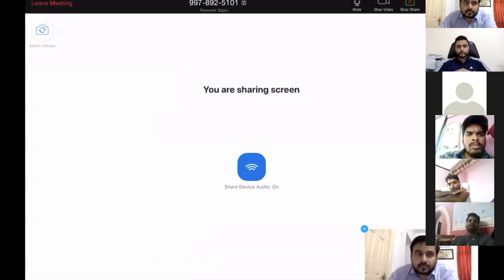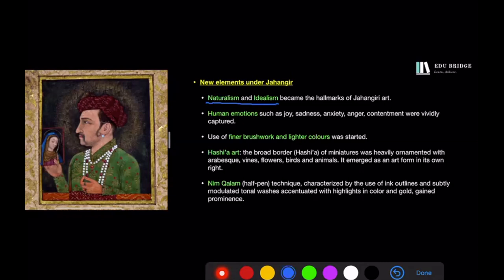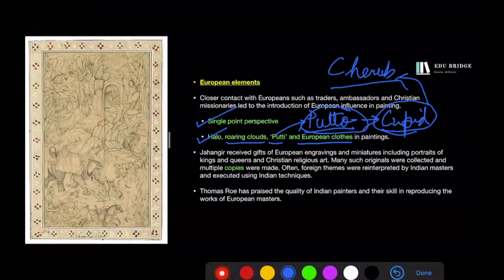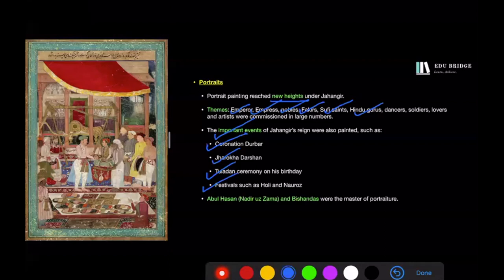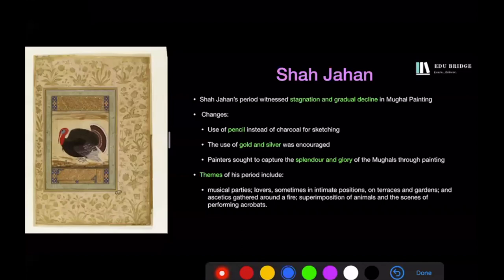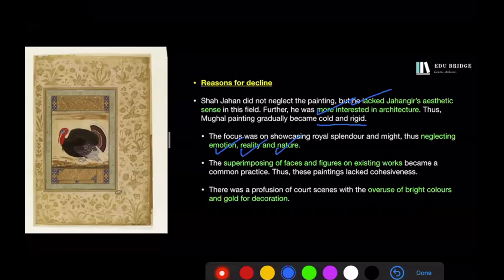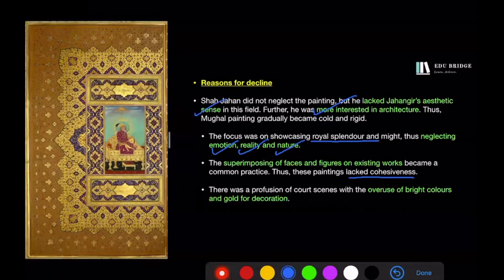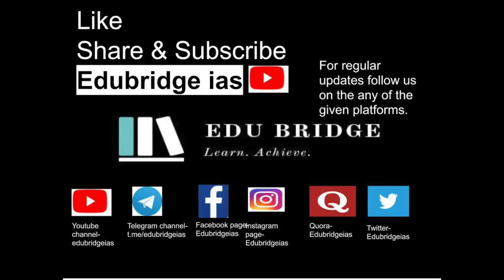Live Lecture 2 (Part 2 of 3) - Art & Culture (Mughal Paintings) by Vishal Singh Sir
Edubridge IAS is the best online coaching in delhi for UPSC aspirants. We bridge the gap between your aspiration and ambitions. It is perfect place for you if you want to know how to clear UPSC exam and become an IAS officer.

In this series we will talk about the evolution of Art & Culture in India. Also, you get to know what comes in civil services exam related to Art and Culture

This video is the second lecture in the series of art and culture in mughal times. Today we will look at the feature and evolution of mughal painting under jahangir, shahajahan and aurangzeb. By the end of the lecture we discuss the questions we gave previous time

So, watch this video and every other video in the playlist to complete your art and culture syllabus for upsc.

All the best for UPSC preparations